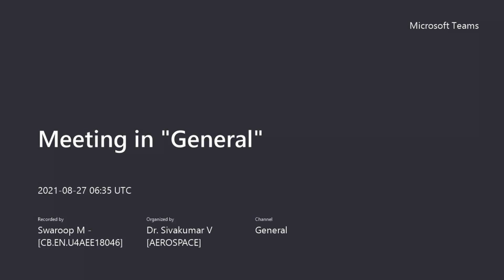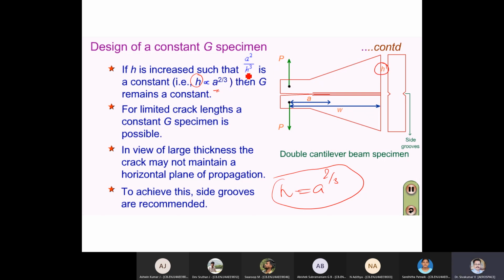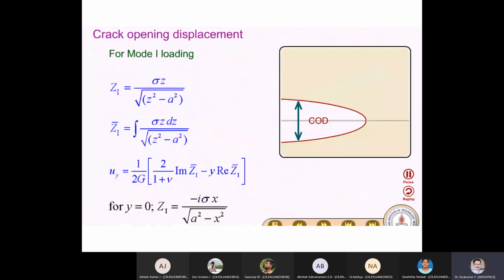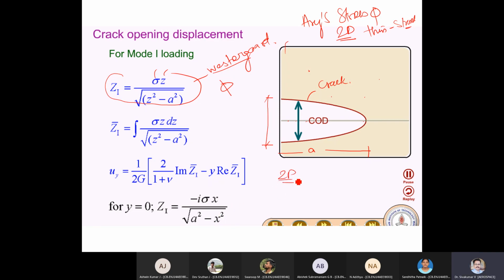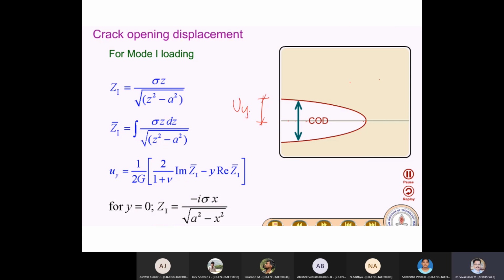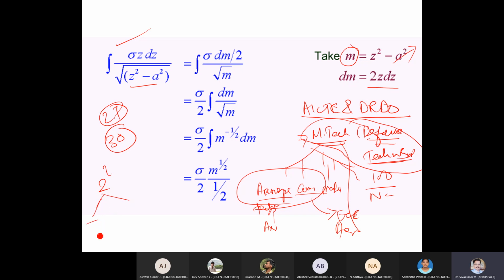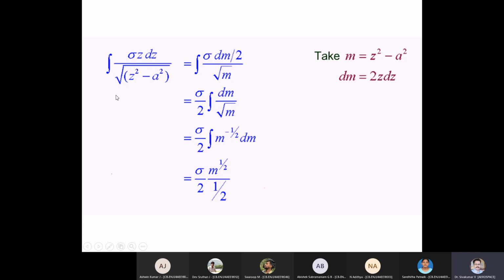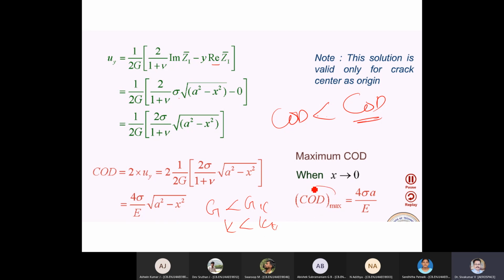AES452 27th Aug